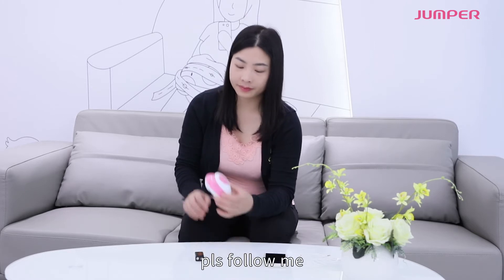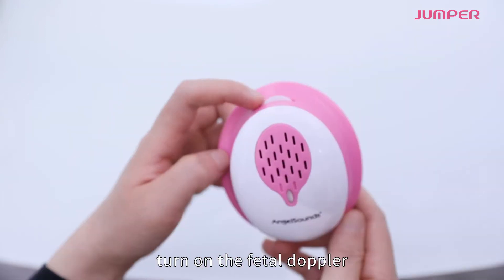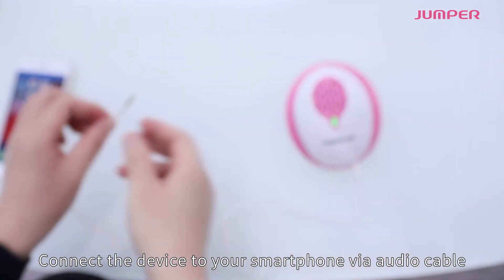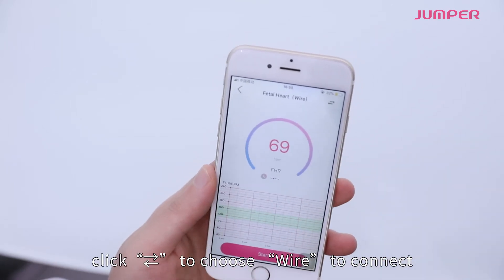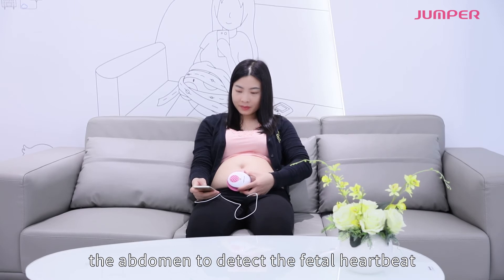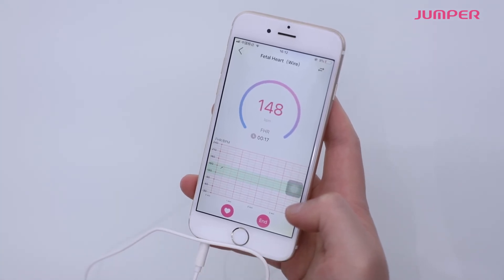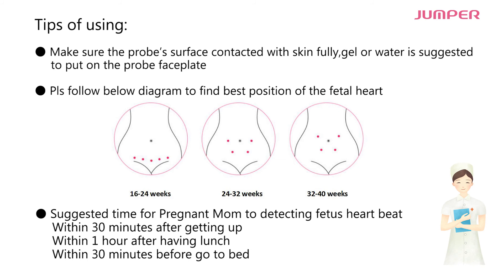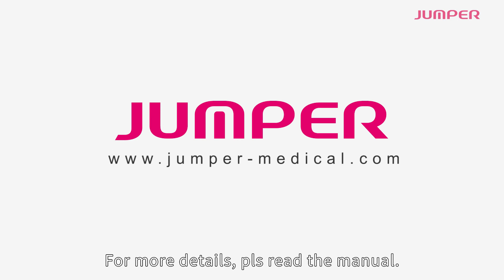JPD-200S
Angelsounds Fetal Doppler